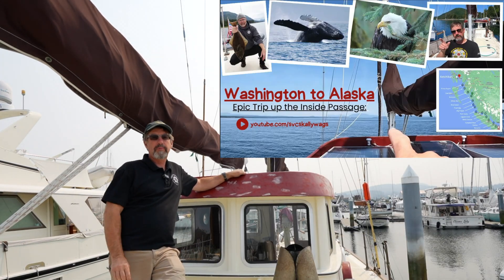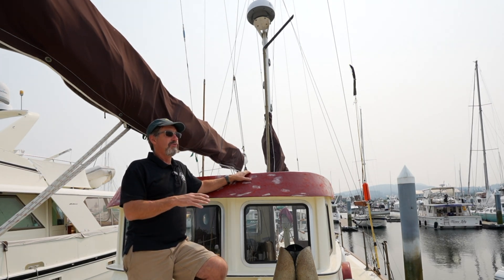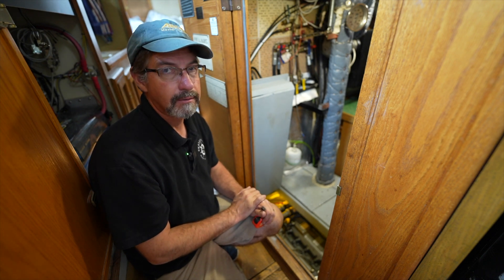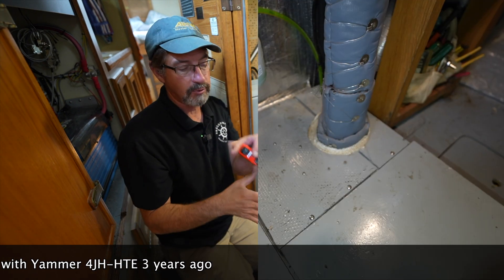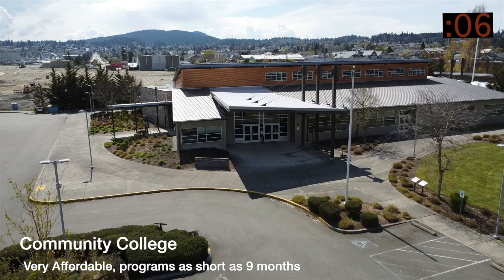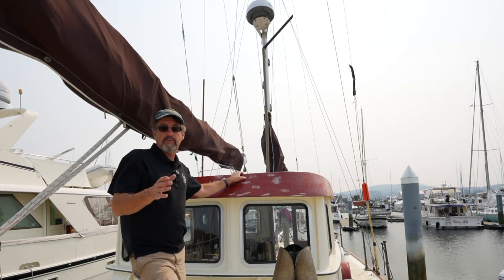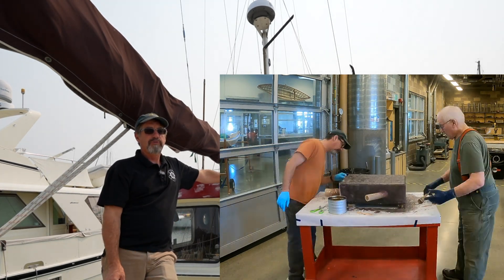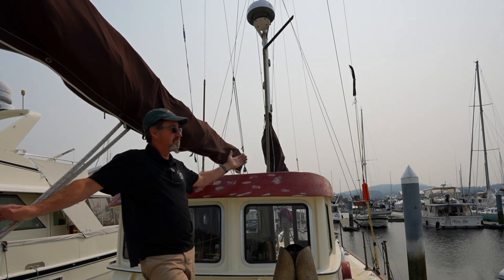Black Pearl: New Maine Wet/Dry Exhaust, Crazy or Cool??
Black Pearl is a very unique vessel, that's for sure! We had an amazing summer of cruising this year and are getting ready to be back in the classroom/labs at the Marine Technology Center with the new "Technicians in Training"

In order to solve a problem (sort of) I decided to change up the exhaust system to try and quiet it down. I've spent a lot of energy making the boat more enjoyable (quiet) when under power because we spend lots of time motoring ~ 400 hours this year.

This required a lot of "Custom" work, most of which involved good old fiberglass/composite work. I do enjoy this work, but it took longer than I expected: no surprise, being a custom boat.

Drop a note in the comments with your thoughts about this exhaust system, we're excited to hear what viewers/technicians think about it - Crazy or Cool???

We still have a couple of seats available at the college if you are interested - class start in less than a month. Also, Fall is a great time to set up a tour of the facility if you are considering the marine industry for a future career or plan to go cruising - it gives you about 9 months to get everything in order, including scholarships!